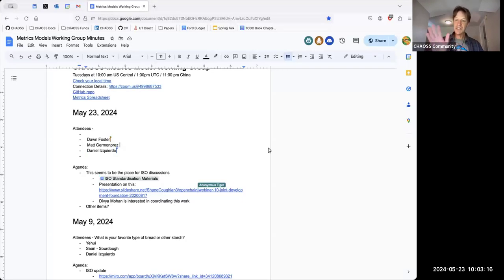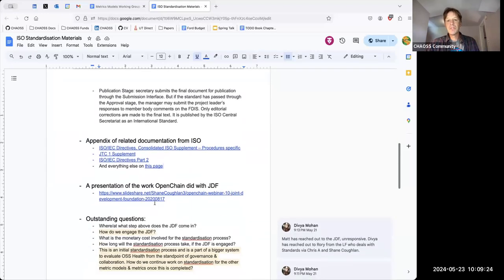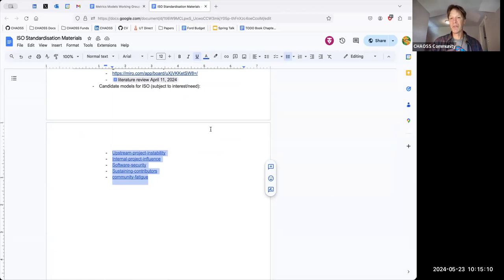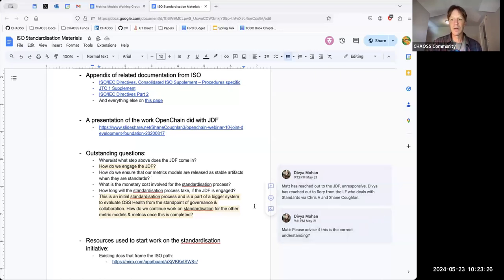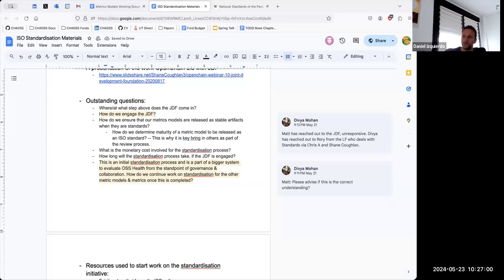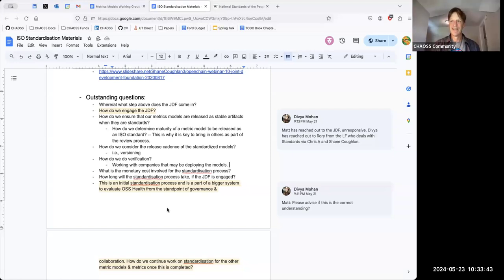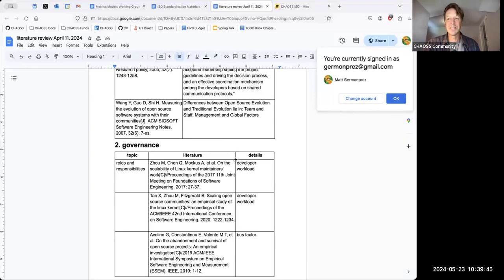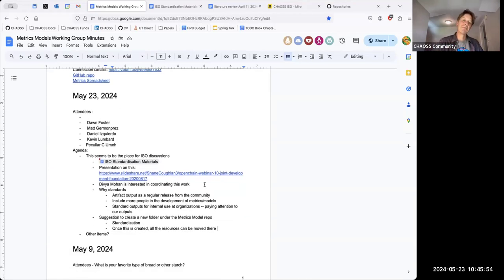CHAOSS Metric Models Meeting, May 23, 2024